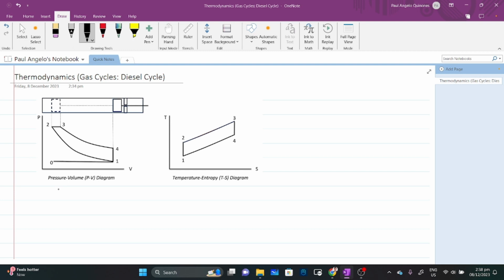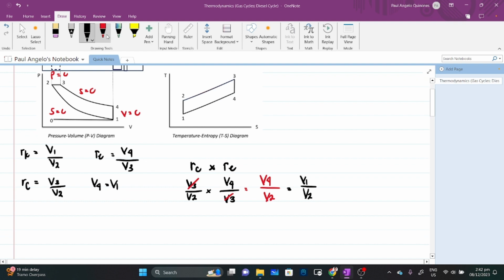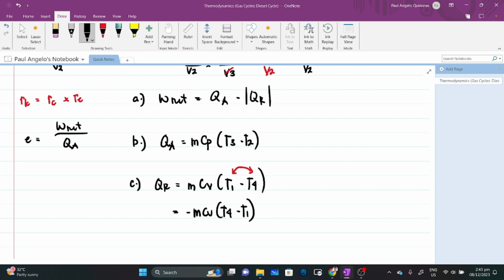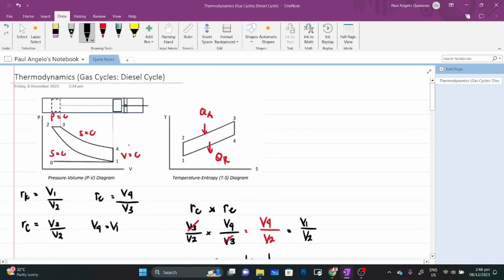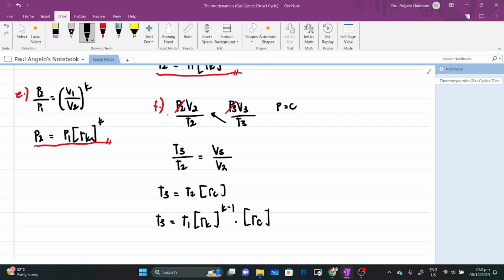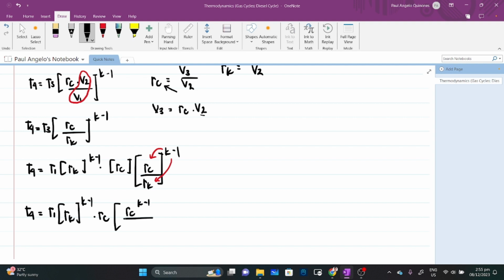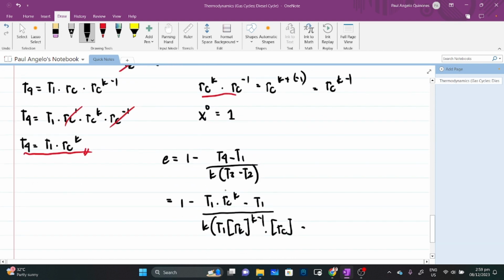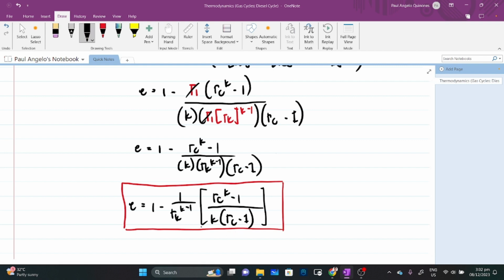Derivation in Diesel Cycle